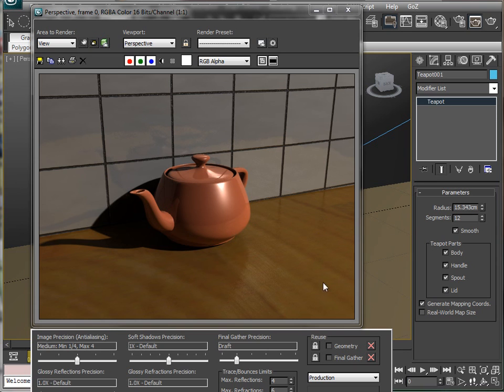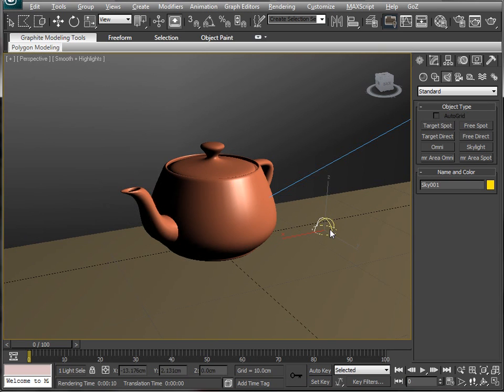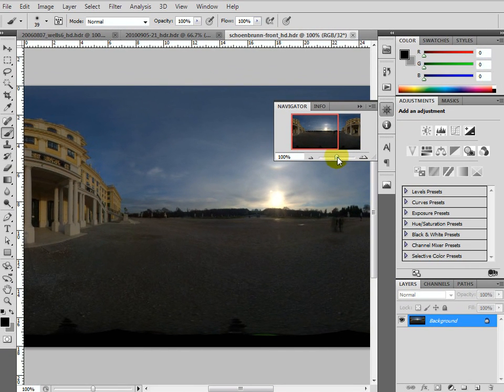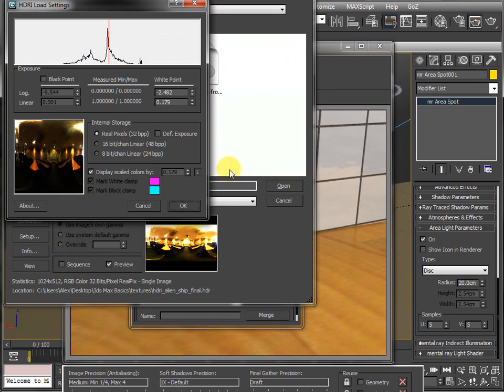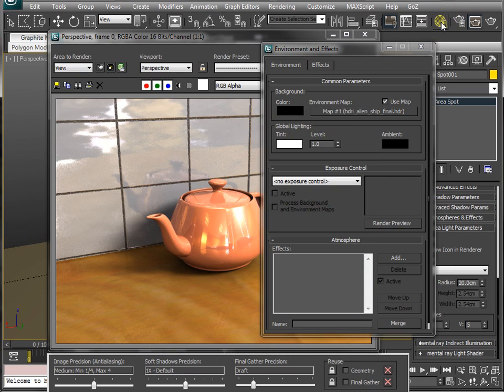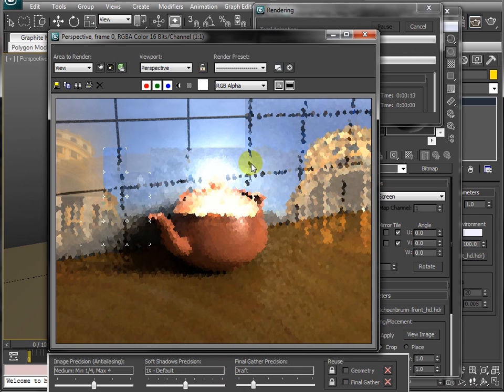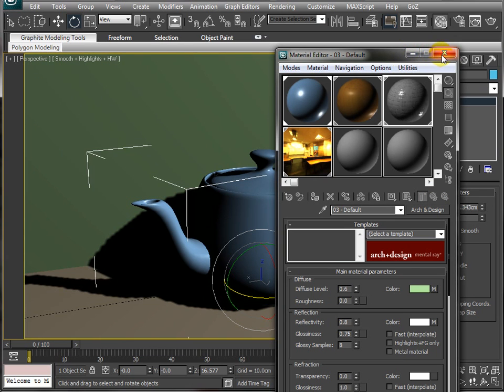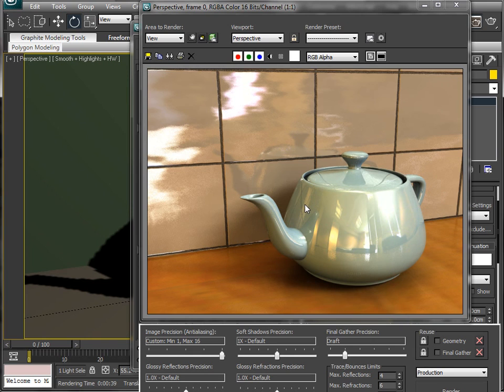Introduction to 3DS Max Pt. 3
This is a basic introduction for those who have never used 3D software before. It introduces concepts such as scene navigation, basic software layout, creating simple object, texturing, lighting and rendering.